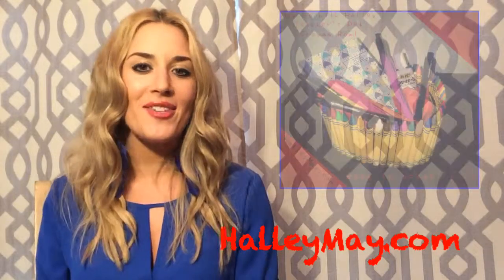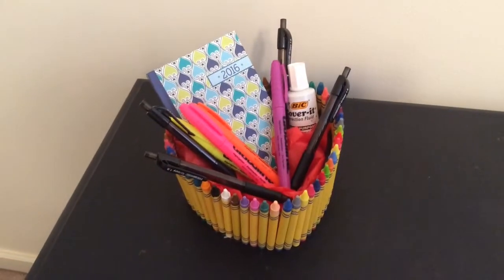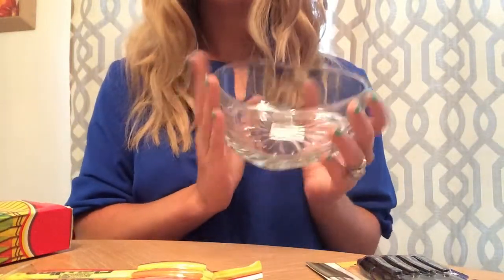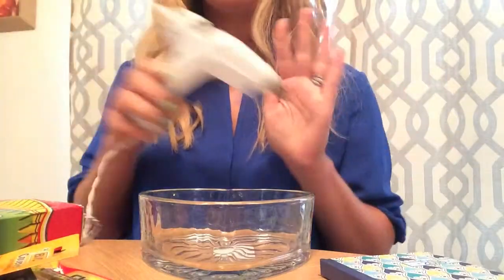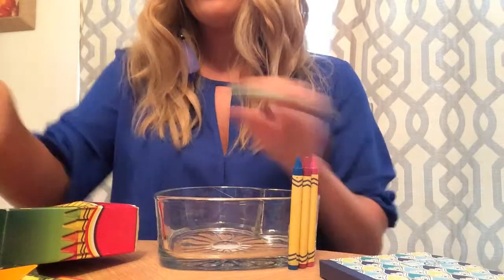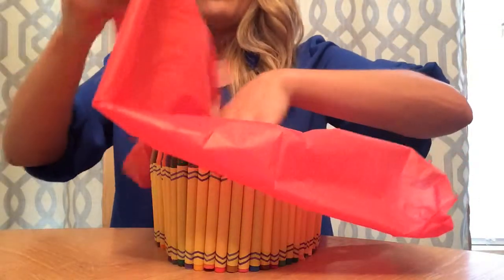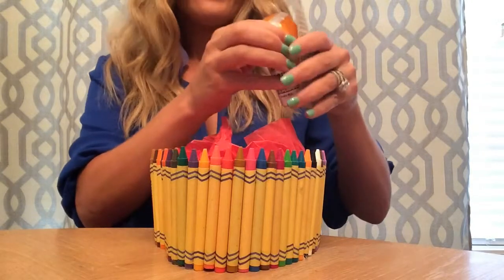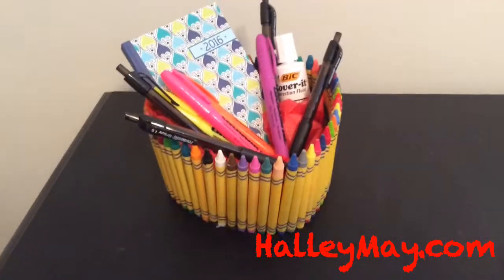How to with Halley- Teacher's Pet Crayon Bowl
Help your little one score some brownie points with their new teacher with this adorable DIY Crayon Bowl. It's so easy and cost less than $10 to make!

HalleyMay on IG